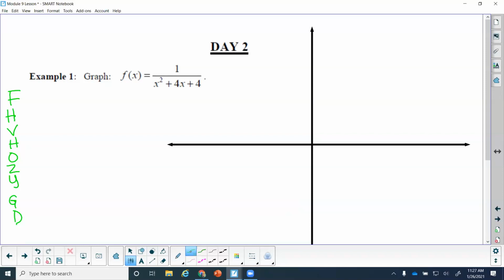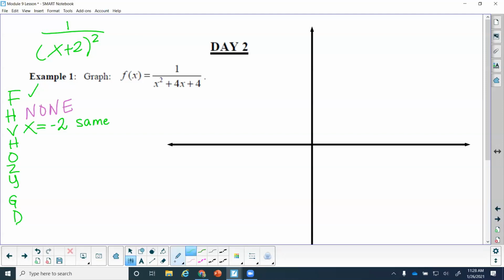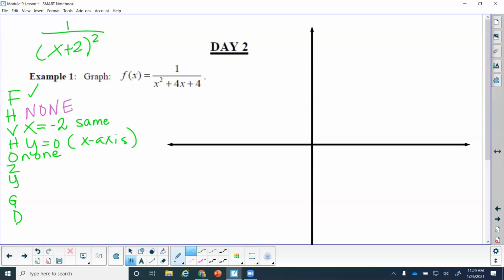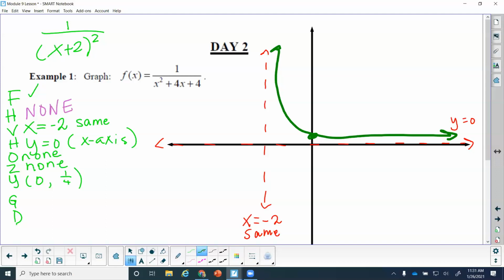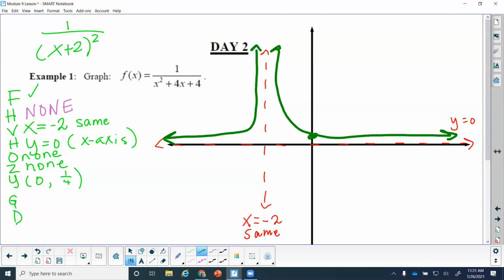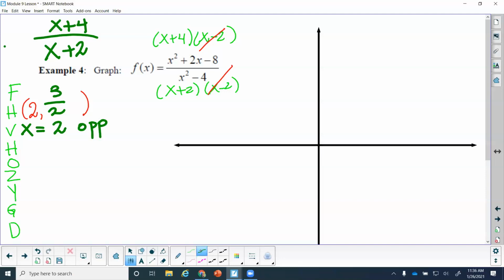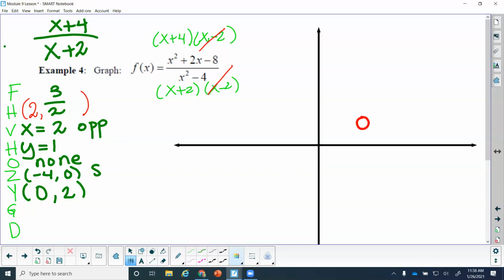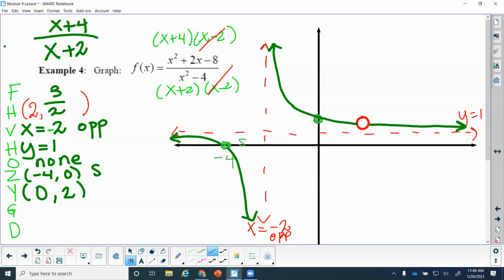Graphing Rational Functions Day 2